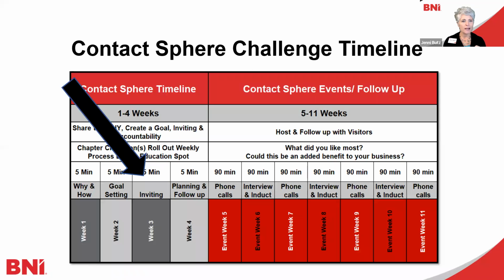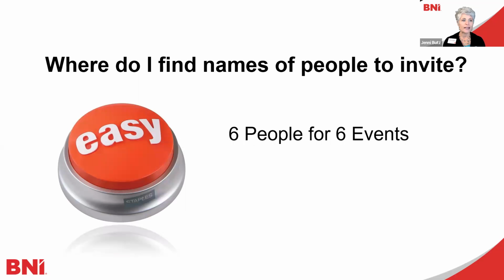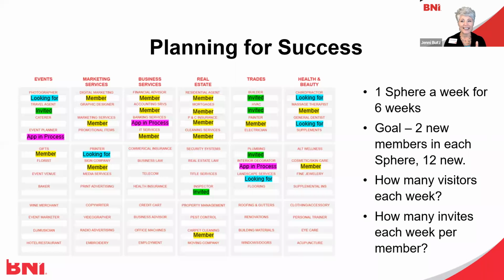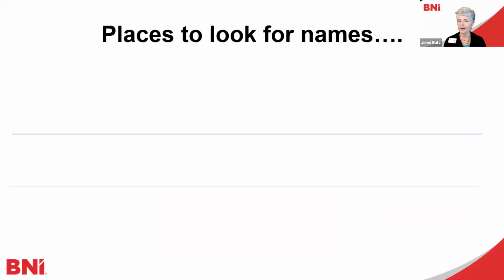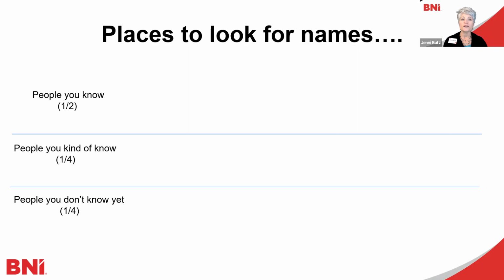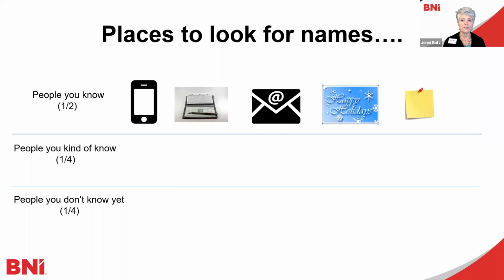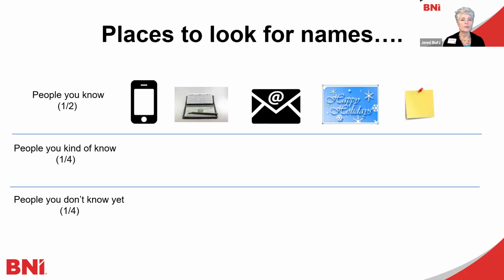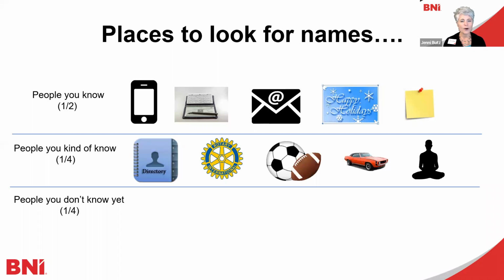Week 3 Contact Spheres Education Moment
This is the third of 4 Education Moments for Chapters planning a Contact Sphere Event.